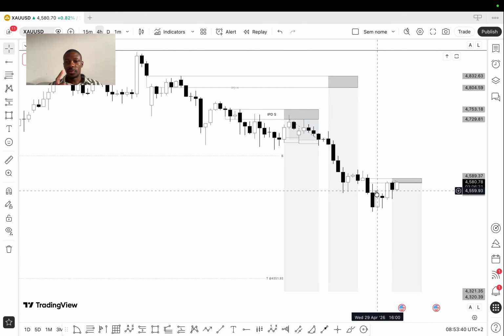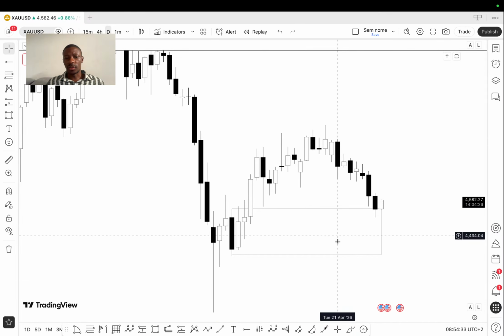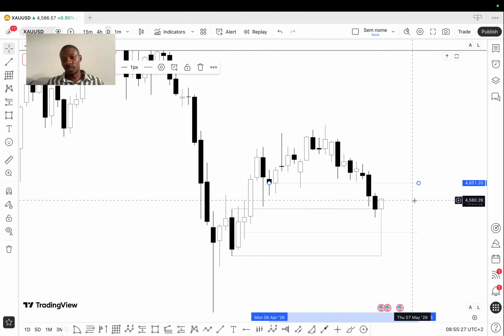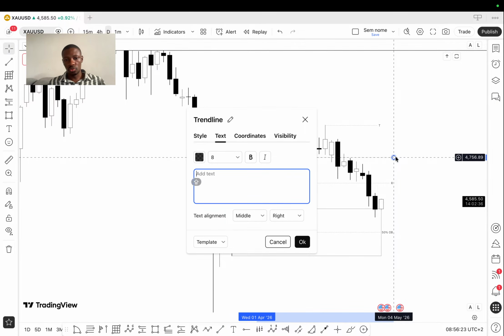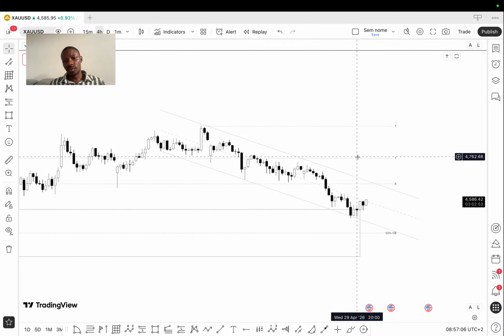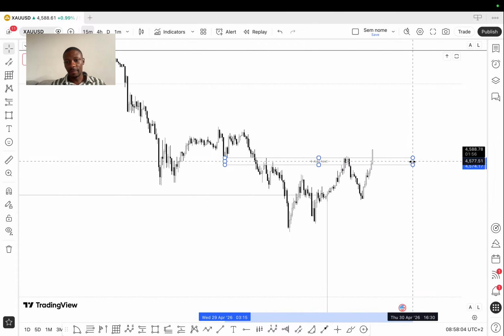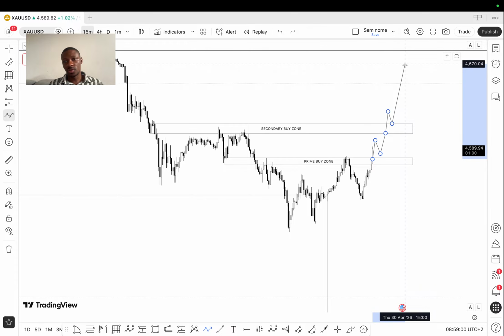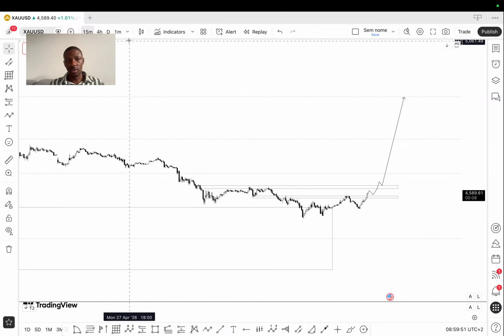XAUUSD Live Trading With XAUKING 30 Apr 2026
XAUUSD LIVE TRADE

To Trade with me everyday send me text